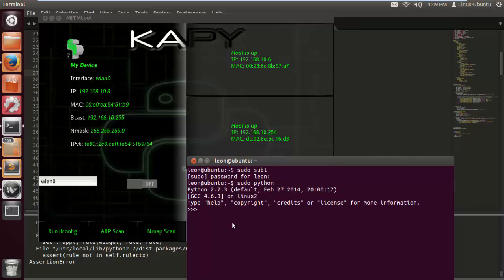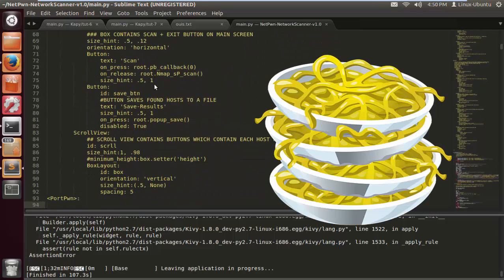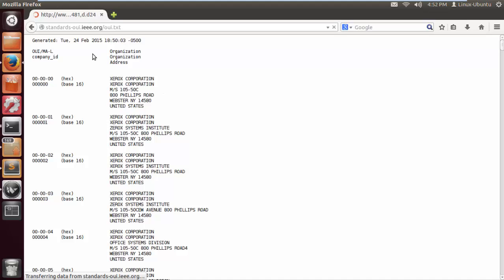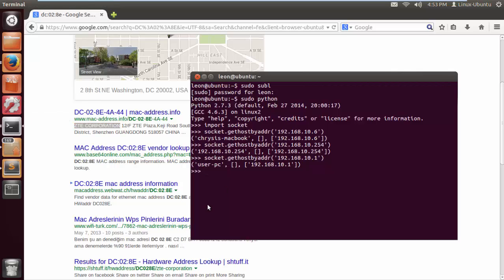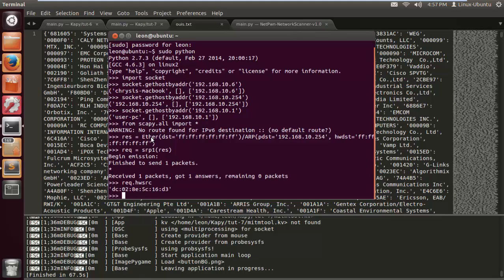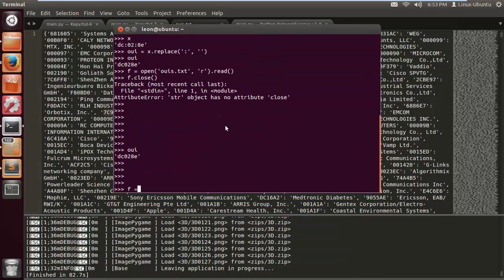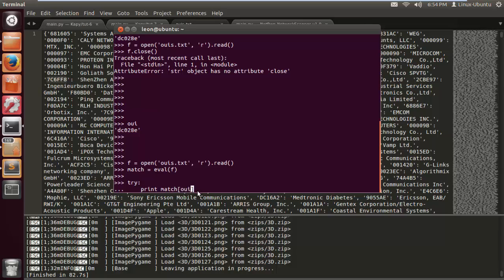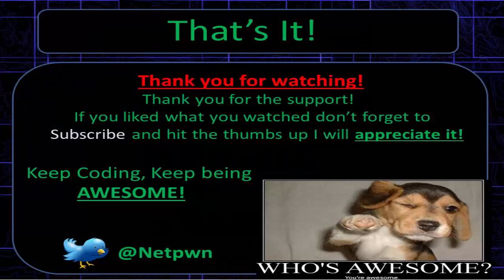Scapy / Kivy-Tut-8 (Using OUI's)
Using manufacturers and OUI's to possibly determine what operating system is running on our scanned nodes. A couple of examples with Python, enjoy!